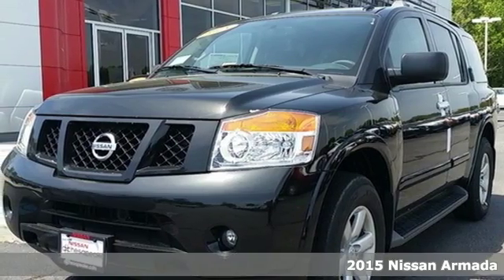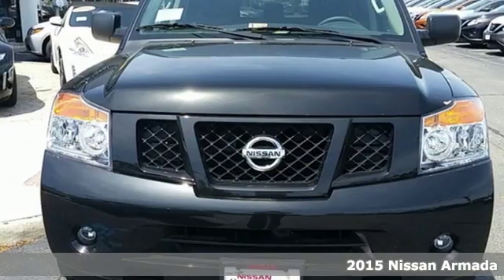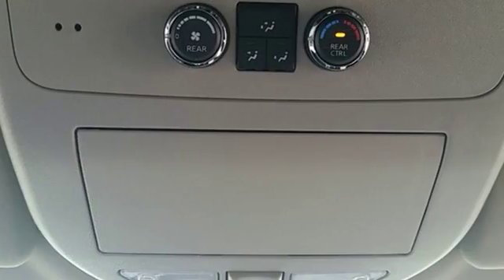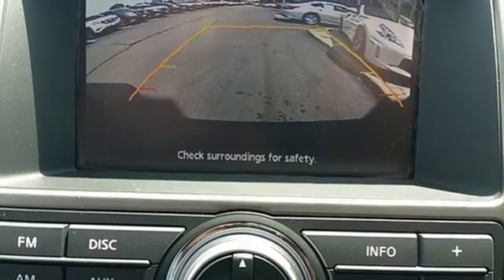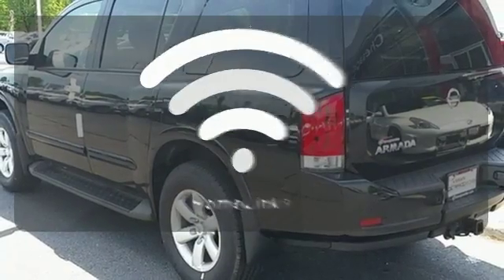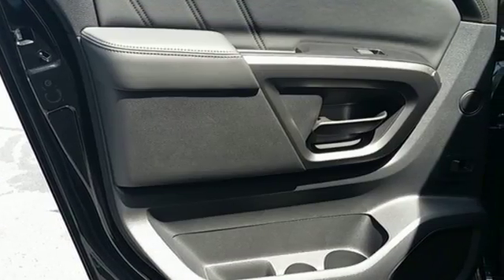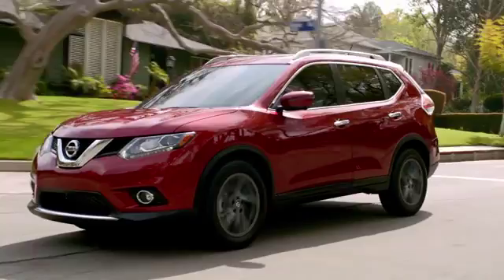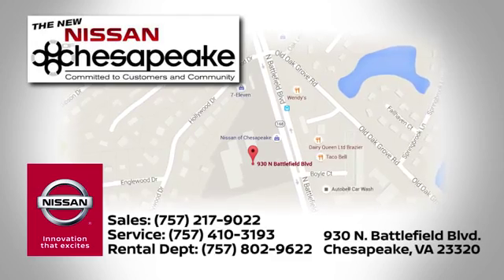2015 Nissan Armada Chesapeake, VA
Phone:

Year: 2015
Make: Nissan
Model: Armada
Trim: SV
Engine: 5.6L 8-Cylinder SMPI DOHC
Transmission: 5-Speed Automatic with Overdrive
Color: Black
Interior: Charcoal
Stock #: FN623051
VIN: 5N1AA0NC2FN623051
 Price does not include tax, title, tag and $699 dealer processing fee. Price includes: $1,000 - Nissan Customer Cash. Exp. 05/31

Address:
930 N. Battlefield Blvd.